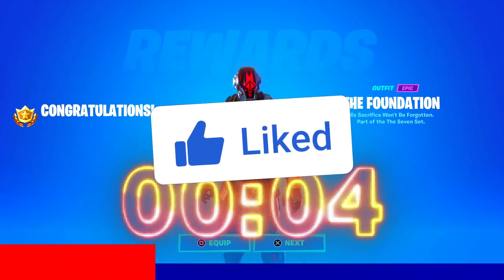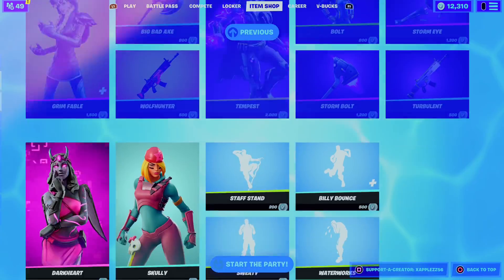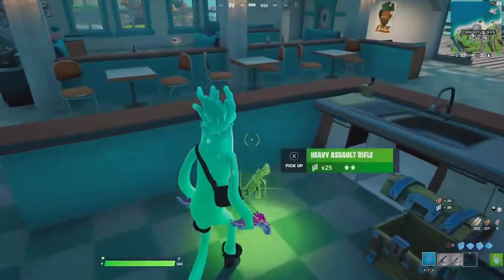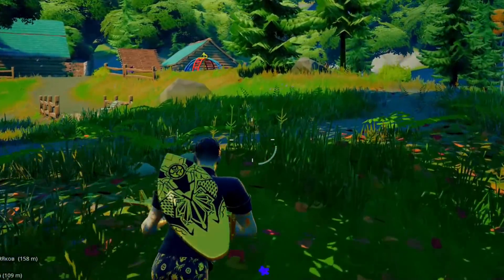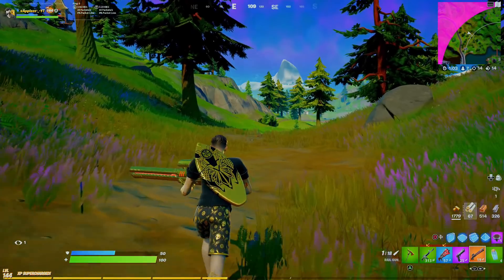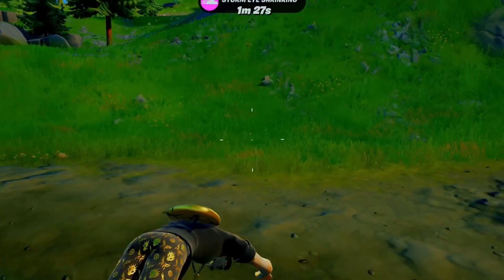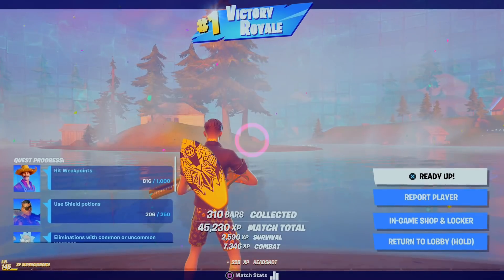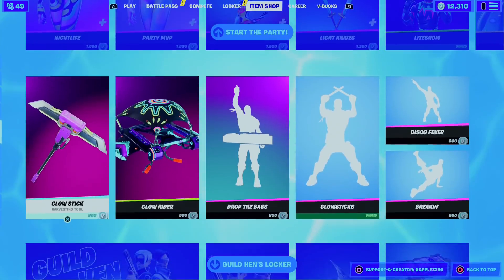21 FREE REWARDS in Fortnite SEASON 7 UPDATE! (NEW)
21 FREE REWARDS in Fortnite SEASON 7 UPDATE! (NEW)

fortnite free skins, emotes, wraps, gliders, rewards to claim in fortnite season 7 17.10 summer update, secret quest, free items from fortnite season 7 chapter 2 update live! free thanos skin, free slurp jellie skin style, exclusive codes in fortnite battle royale

Use My Support A Creator Code "xApplezz56" in Fortnite Item Shop!

🍊Squeezy Life Spray code:
8Z35X-3ZWAB-BC57H-EQTQZ

🔥Bonfire Emoticon + 🐟June Fish Spray Code:
FAT6P-PPE2E-4WQKV-UXP95

FortniteFreeRewards FortniteFree​ Fortnite​ FreeRewards​ FortniteUpdate NewFortniteUpdate FortniteUpdateToday FortniteUpdate17.10 FortniteSeason7 Chapter2Season7 FortniteChapter2 Chapter2 Season7 vids to check out!